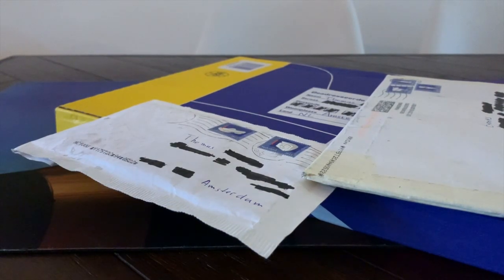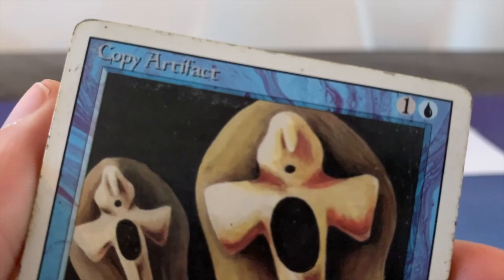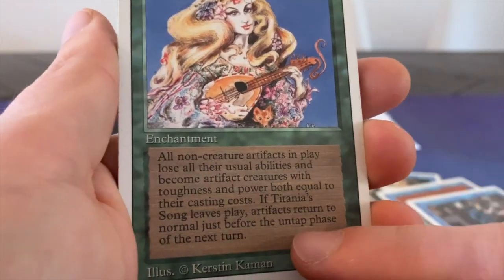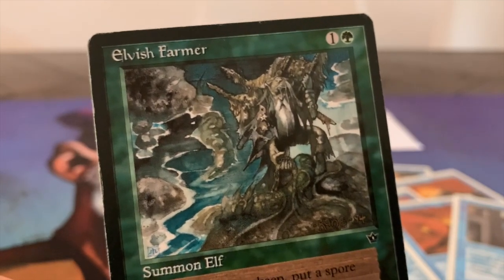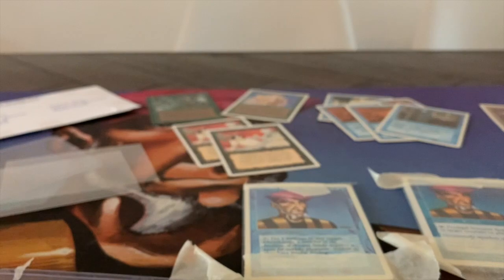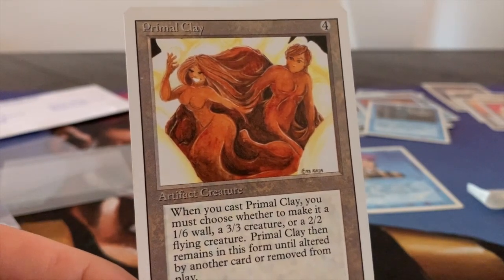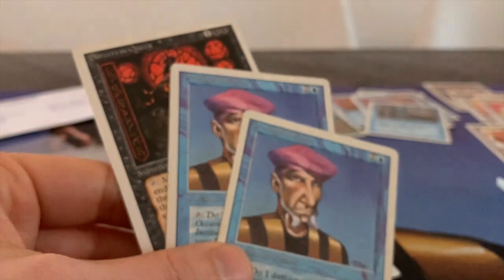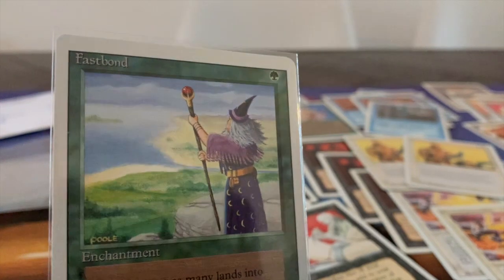Impressive MTG Revised Mailday, incl Copy Artifacts & Fastbond | Old School MTG 93/94 | 310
It's Sunday and that means time for another MTG mail day vid! In today's episode I'm opening tons of revised cards that help me get closer to finishing my Magic the Gathering Revised collection. I would like to give a special thanks to Bas and Robin for the trades 🧙‍♂️